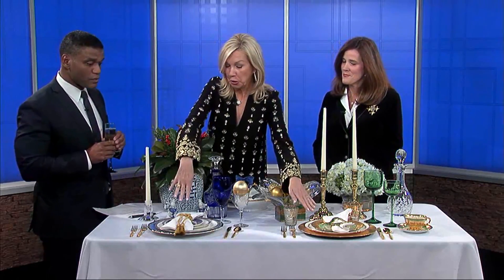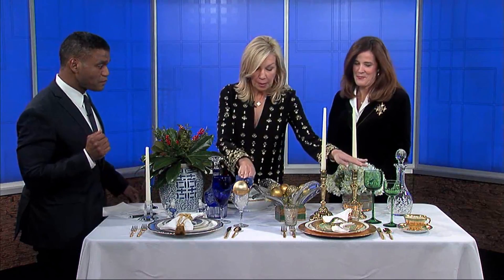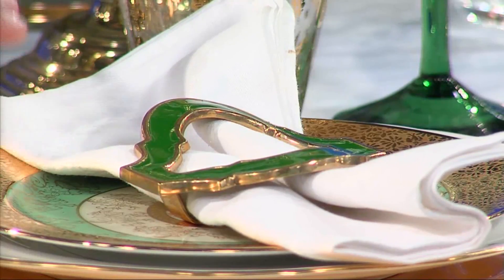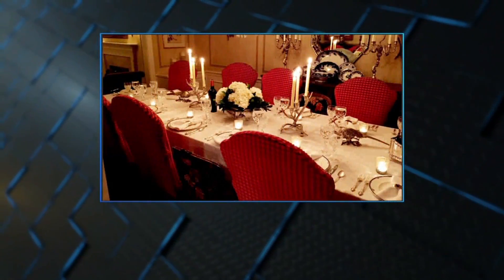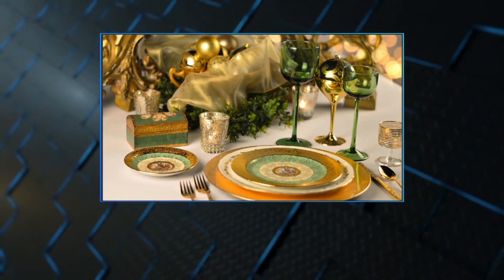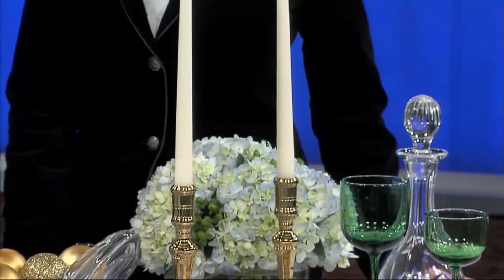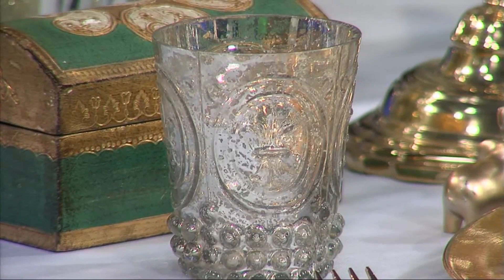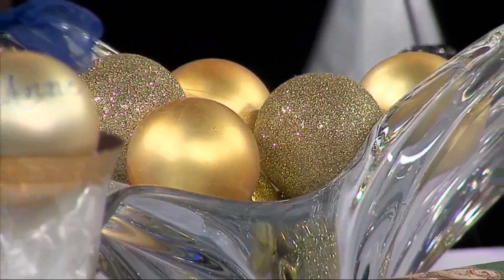Vintage Holiday Dining on FOX19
SWI Vintage talks about how to set the perfect holiday table and why it's special for your guests.